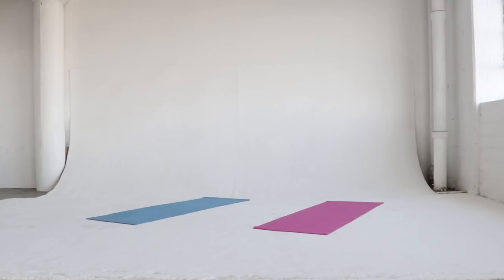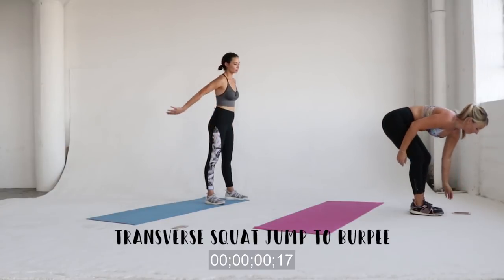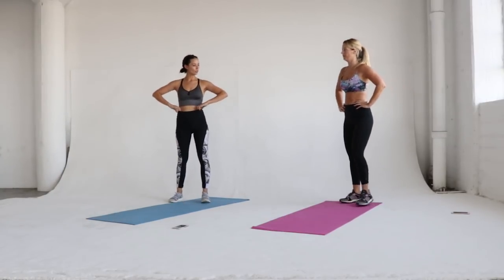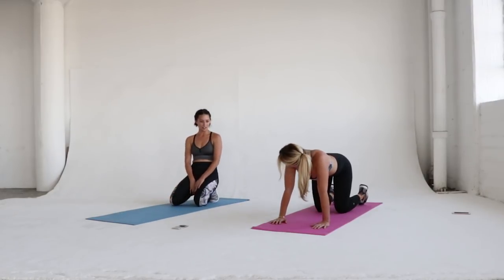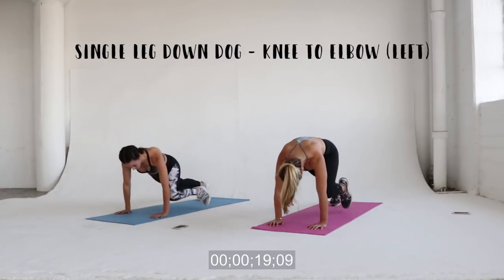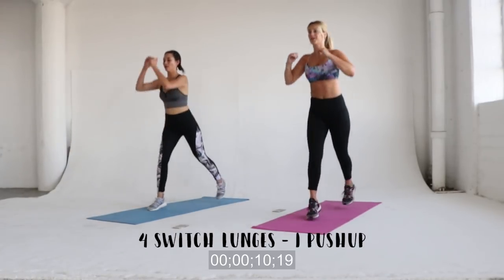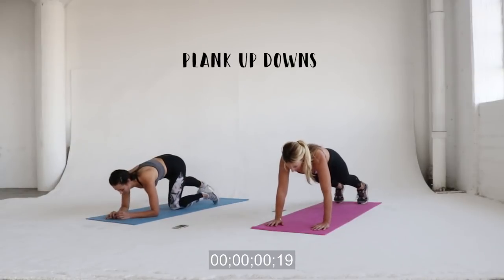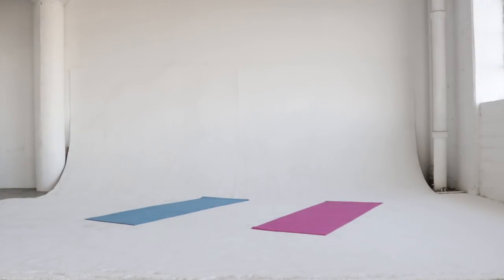15 Minute HIIT Workout | Fat Burning Cardio for Beginners | Aja Dang + Laura Varney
I'm Aja Dang and this 15 Minute HIIT Workout is a great full body cardio workout, that will burn fat and is a perfect exercise for beginners! There is no equipment in this workout so you can do a cardio work out at home!

↬ WORKOUT ↫

do each workout for 30 seconds
Transverse Squat Jump to Burpee
SL Down Dog - Knee To Elbow (right)
SL Down Dog - Knee To Elbow (left)
4 Switch Lunges + 1 Push Up
Plank Up Downs
X3

Head over to Laura's channel to do her workout to complete your workout!

WEEK 1: 10 Best Booty Exercises For A Beyonce Butt

WEEK 2: 10 Best Ab Exercises For A Flat Stomach

WEEK FIVE: 10 Ways To Build A Bikini Booty

WEEK SIX: How To Build A Toned Upper Body & Tight Core

WEEK SEVEN: 10 Easy Exercises To Tighten Your Lower Abs